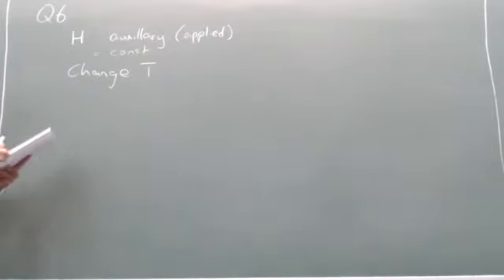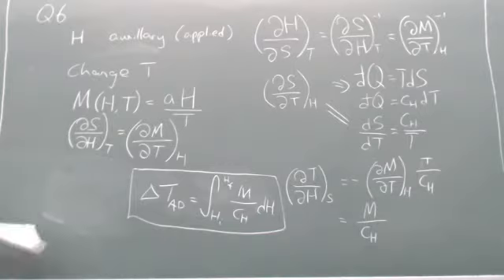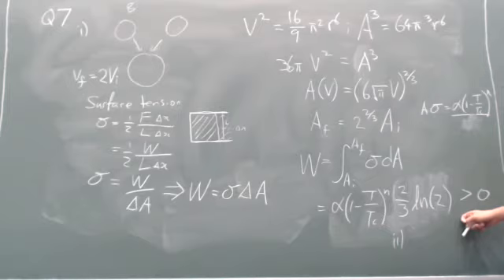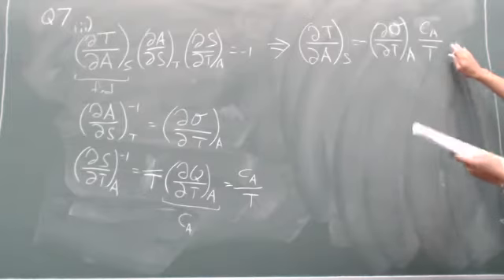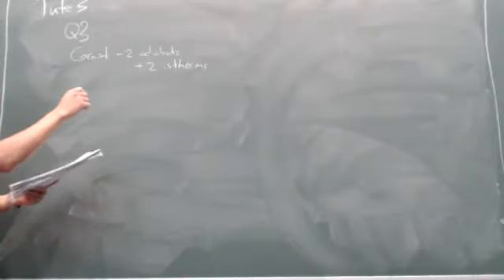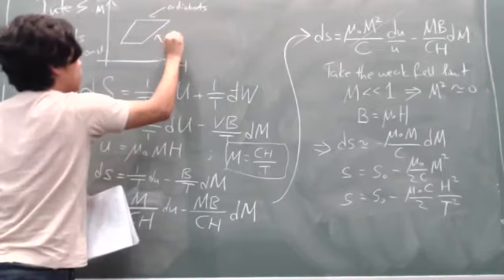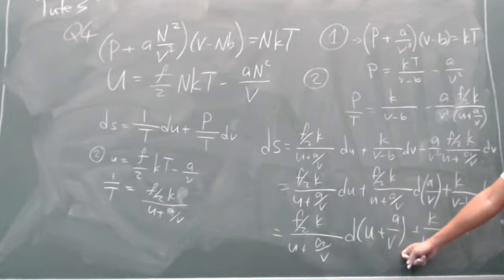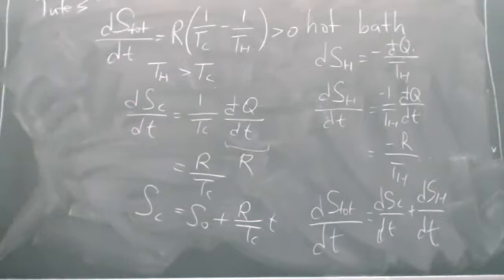Thermodynamics and Statistical Mechanics Tutorial3